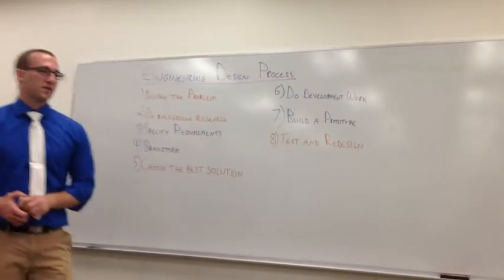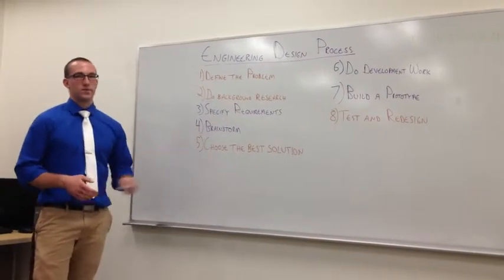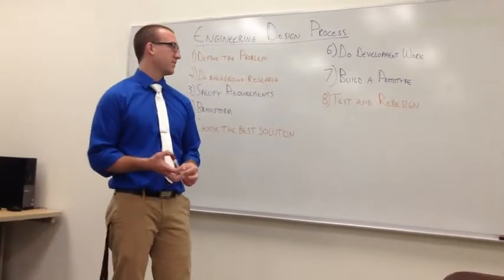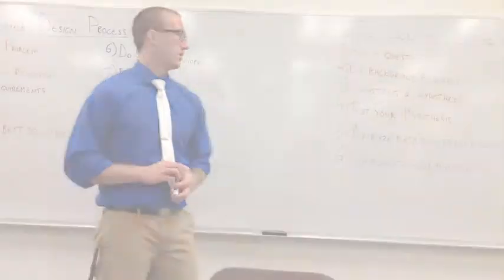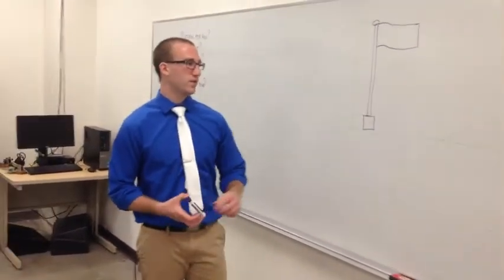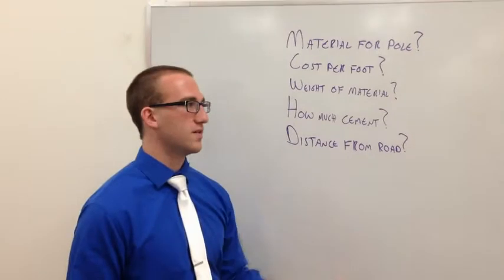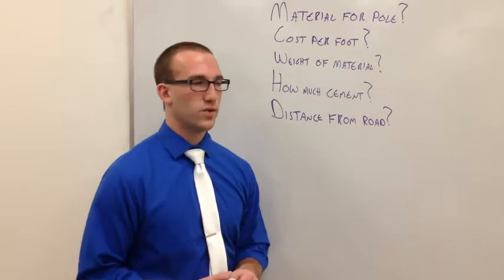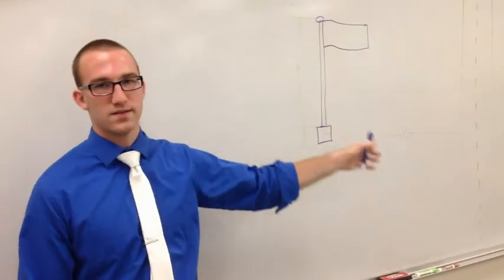Engineering Design Process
This video details the engineering design process and especially in comparison to the scientific method. Also, there is one suggestion to implement the engineering design process into a math or physics classroom.